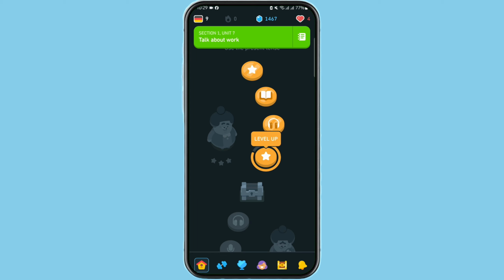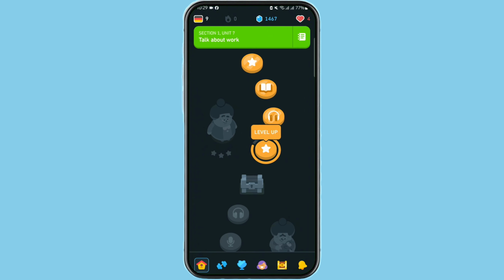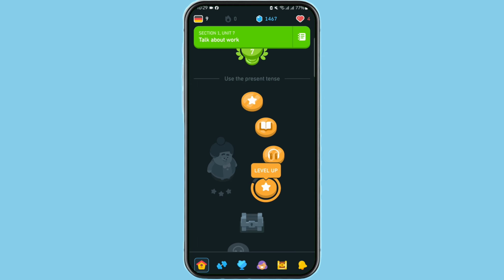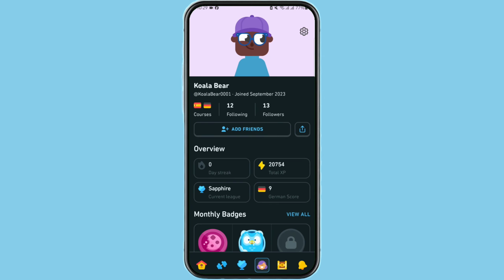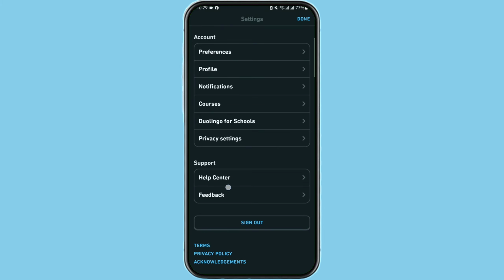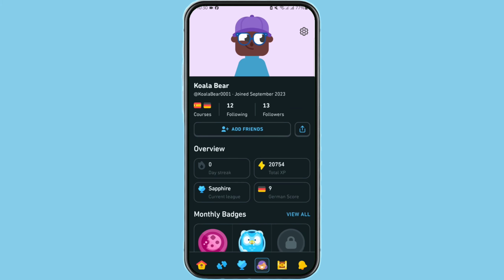How to Start a Friend Quest on Duolingo (Quick & Easy)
Want to challenge your friends on Duolingo and make learning even more fun? In this video, we’ll show you how to start a Friend Quest and compete with your friends to boost your language skills!

Timestamps:
00:00 – Intro
00:10 – Step-by-Step: Starting a Friend Quest on Duolingo